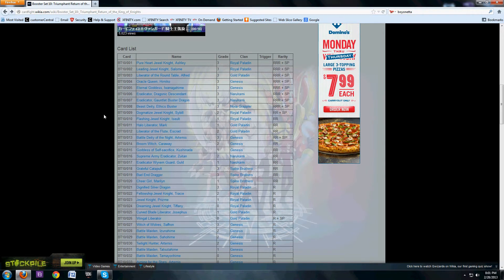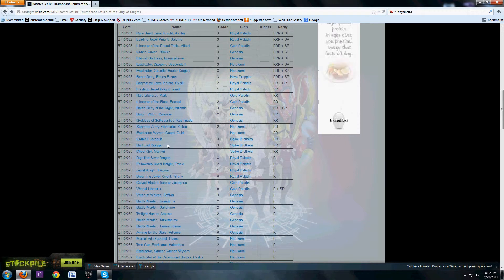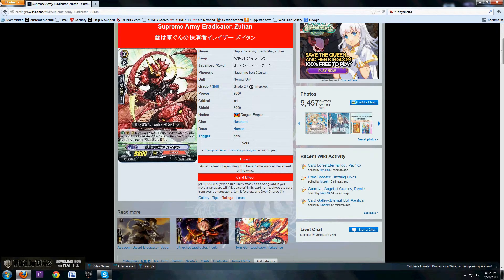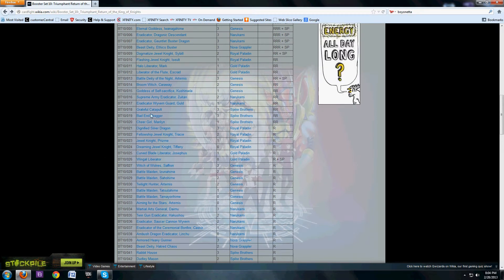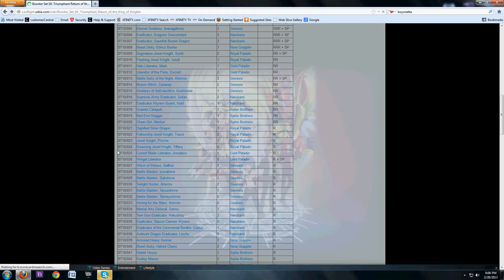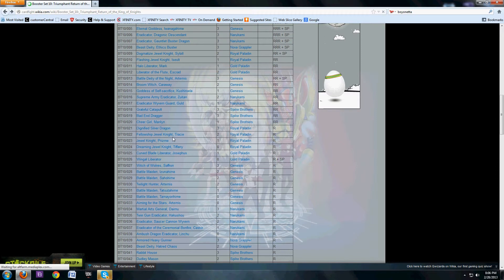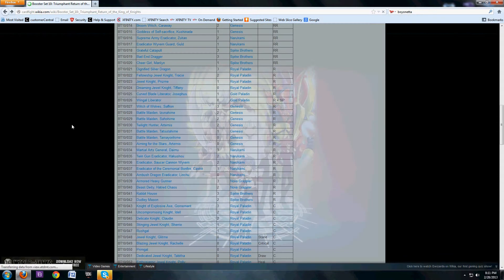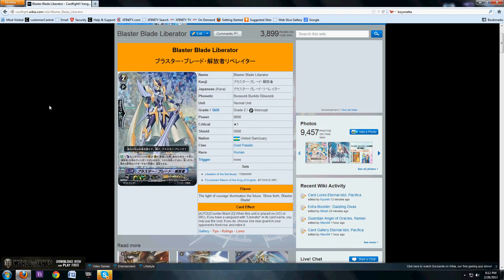BT10: Triumphant Return of the King of Knights Set Review Pt 3/3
Sorry for the wait guys. Been sick :/